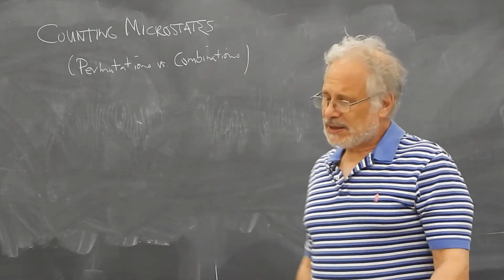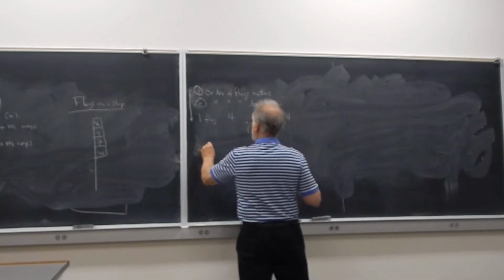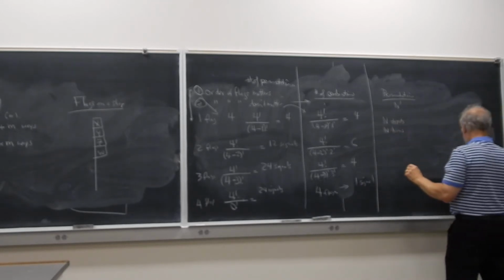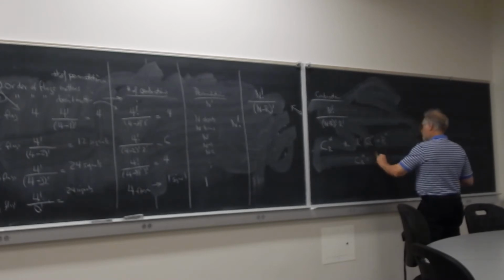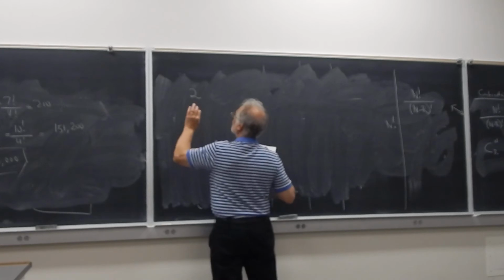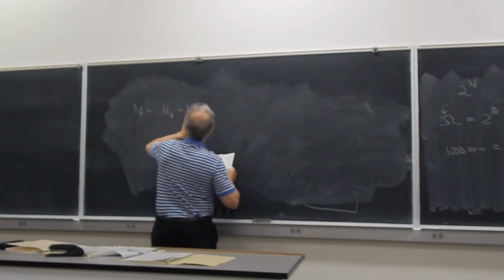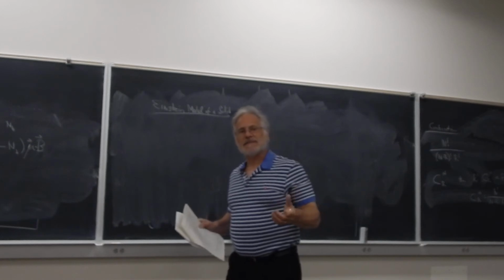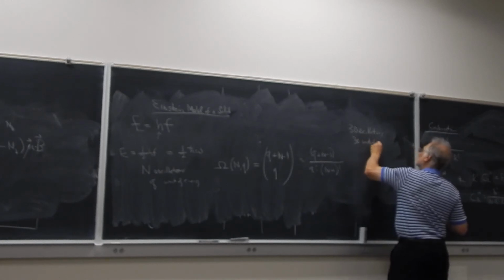Statistical Mechanics IV - Permutations and Combinations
Permutations, combinations, introduction to multiplicity